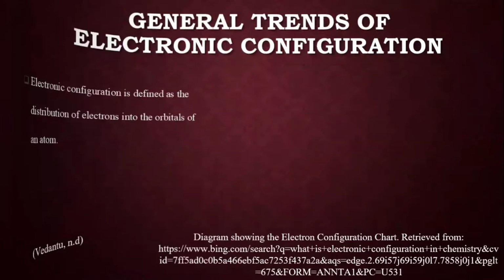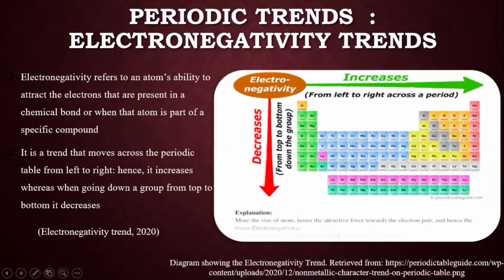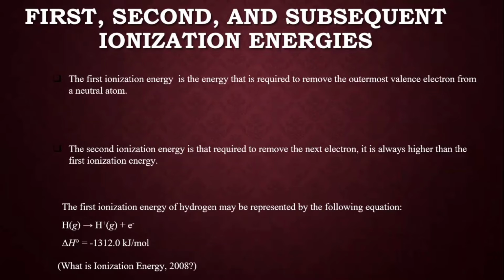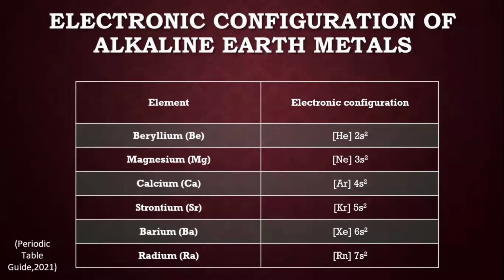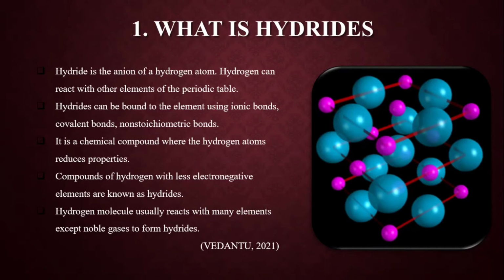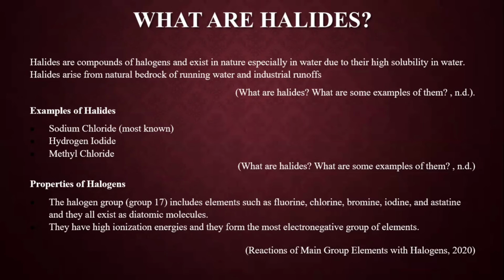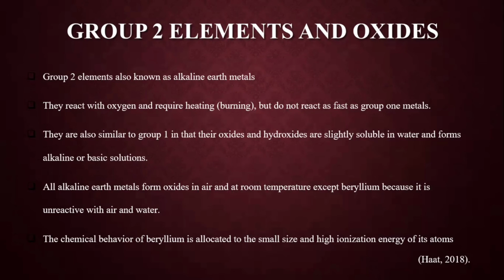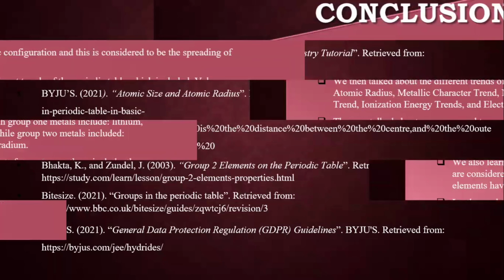Chemistry Presentation Group 1 trends